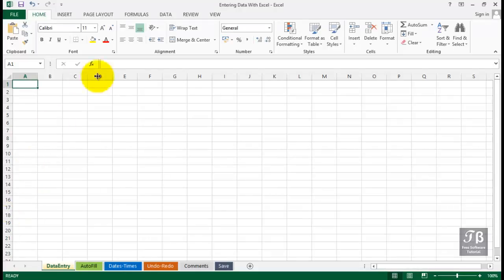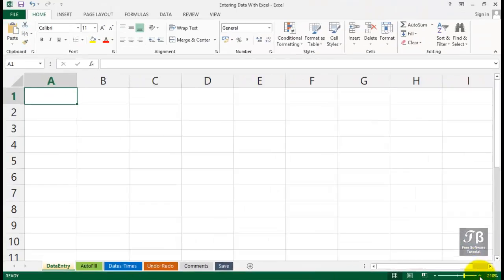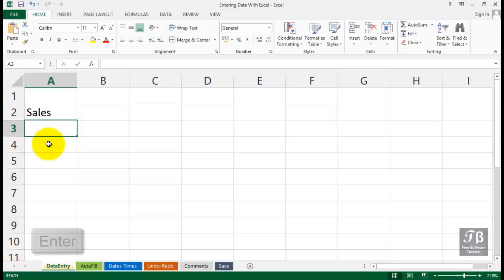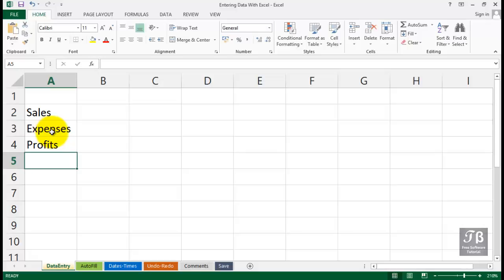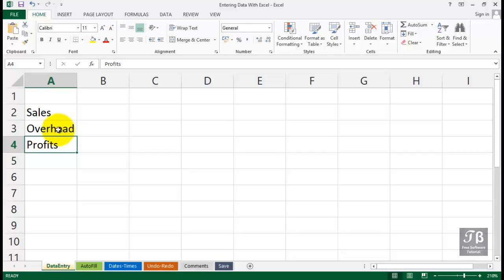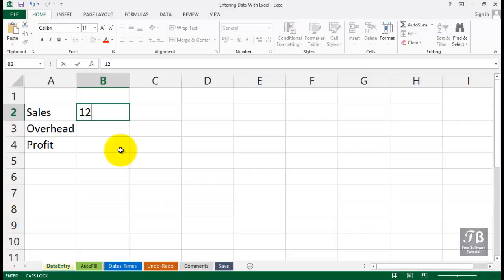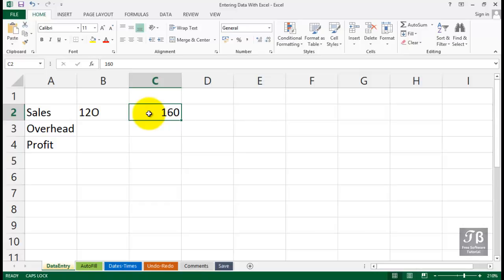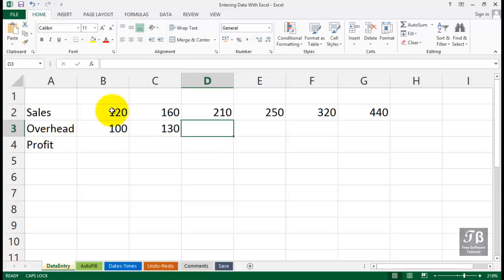11 Data Entry & Editing Method Microsoft Excel 2016 Beginner Course